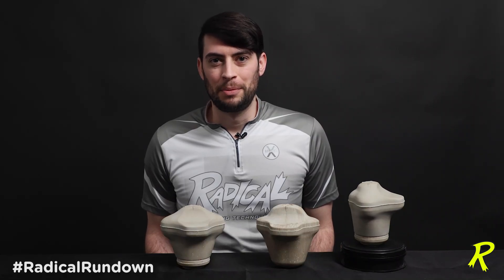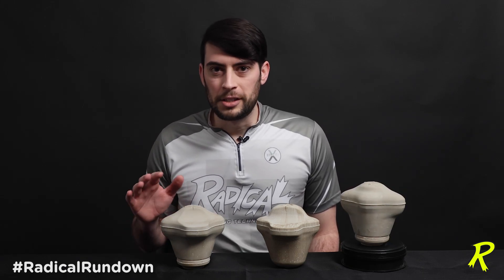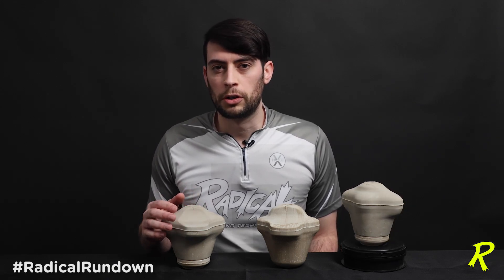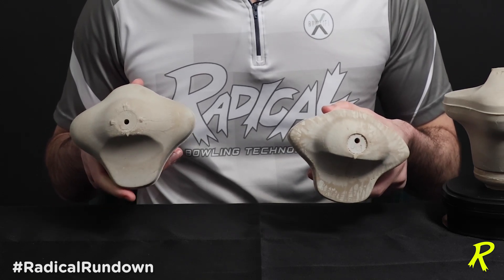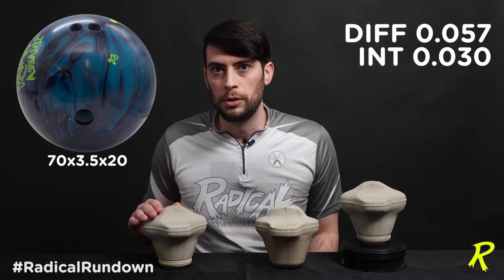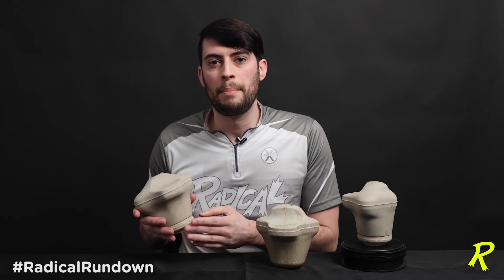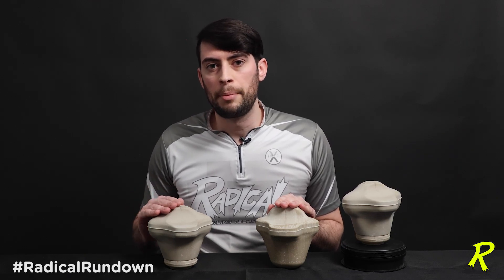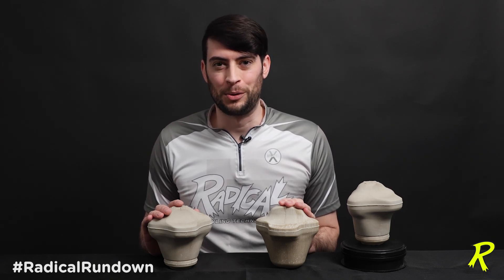Katana Assault Core - Technical Overview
Welcome back to the RadicalRundown!

This week, we have Brunswick Core Engineer Bryan Buckosh to explain the new technology and differences between the Katana Assault core and the original Katana Core!

Questions? Comments? Post them below!